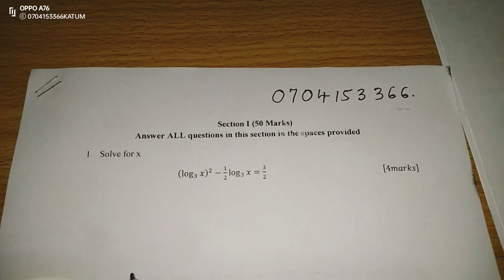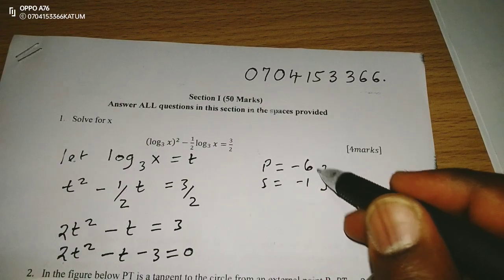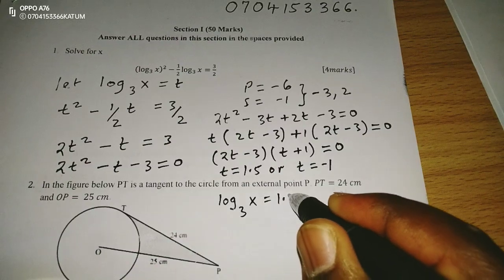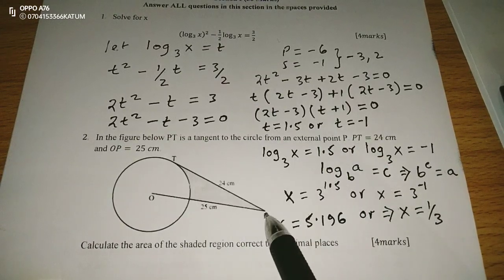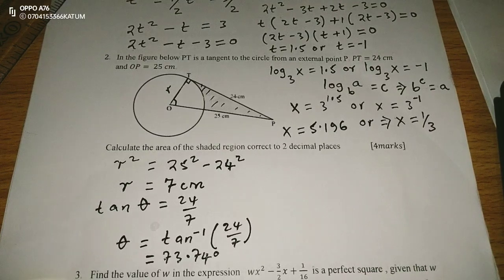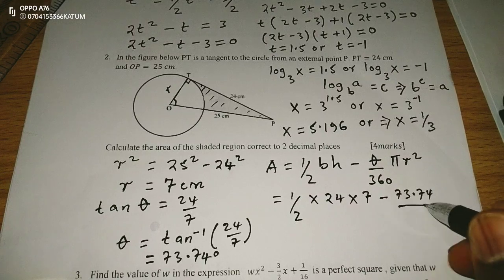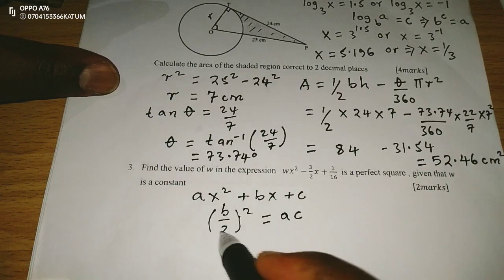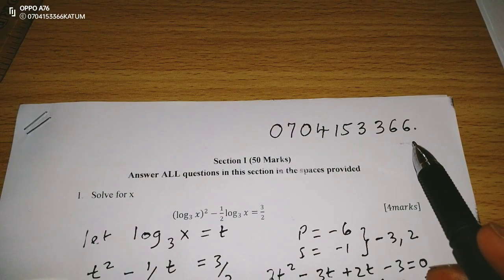MATHS PAPER 2 SECTION 1 REVISION.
logarithms, tangents and circles, quadratic expressions